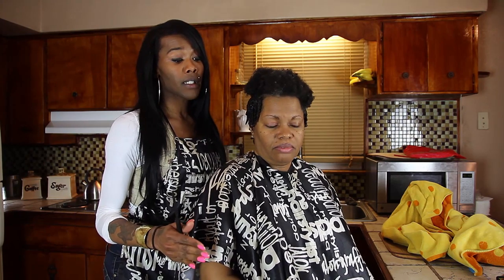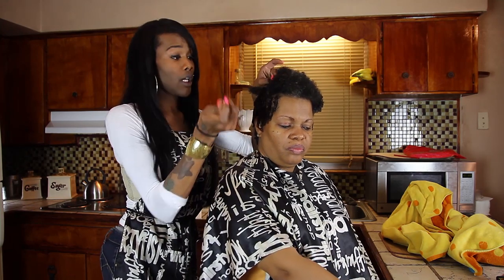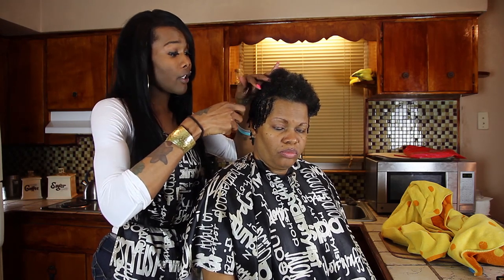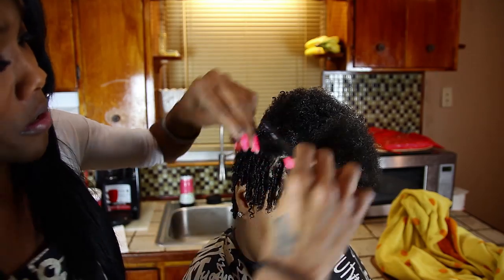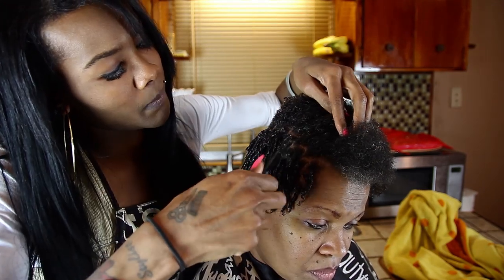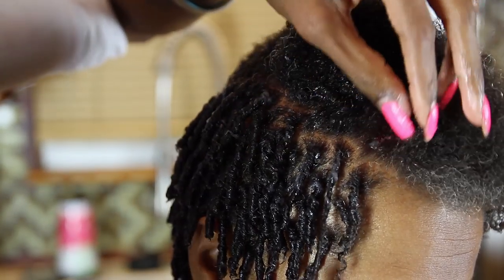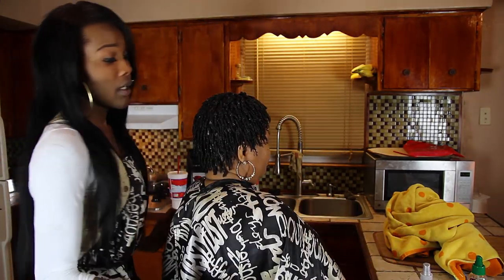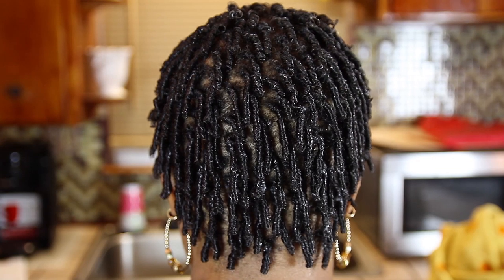How to do Twisties (Tutorial)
How to do Twisties, Twisties, Hair Styles, Kandice Wilkins,Hyosa Productions.

Gear Used:
Canon 80D
Lens 18-55mm F-3.5 Kit Lens

Tripod:
Manfrotto 701 HDV Head

Gear Used:
Sony a6300
Lens 28-70mm F-3.5 Kit Lens

⧩CREW⧩
Host: Rosa Bland
Director Hayden Bland
Camera Hayden Bland
Camera Rosa Blackwell
Editor Hayden Bland
Writer Hayden Bland